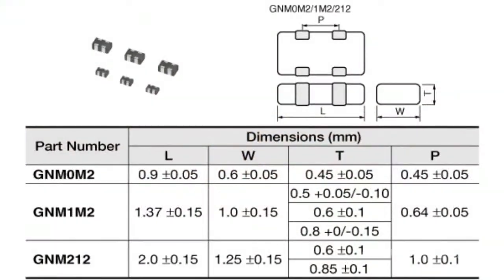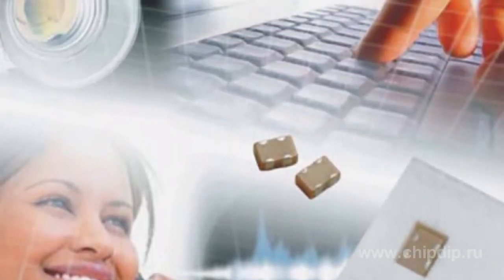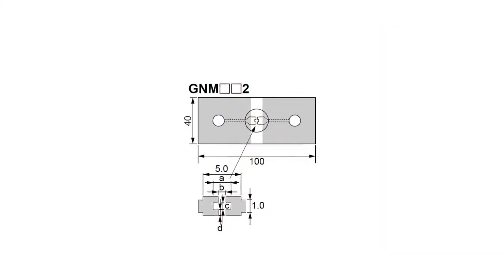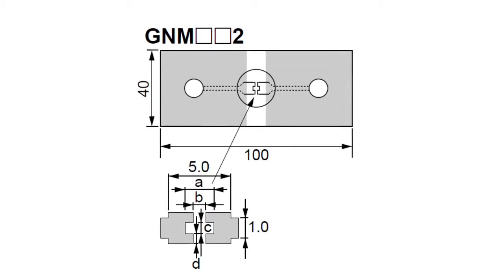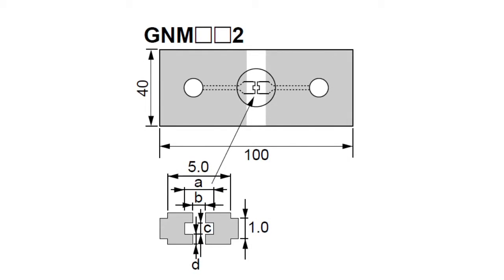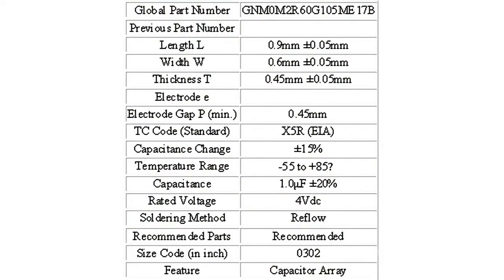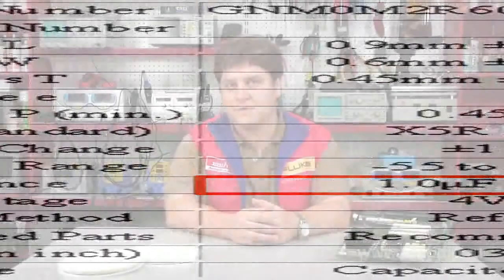GNM Murata GNM Multi-Capacitor Array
GNM Murata GNM Multi-Capacitor ArrayThe company Murata has produced the first in the world two-line capacitor array of size 0302, i.e. 0,9х0,6 mm. The new GNM0M2 capacitor array has a static capacitance of 1.0 microfarad that is unprecedented even for discrete monolithic ceramic capacitors in the size 0201, i.e. 0,6х0,3mm.As electronic equipment decreases in size and becomes more functional, there is more active competition among producers to develop more compact and high-capacitance monolithic ceramic capacitors.    Because of its design features, the capacitor array can more easily achieve the rated static capacitance than discrete monolithic capacitors. Murata's cutting-edge dielectric material technologies enable 1microfarad static capacitance in every component of the capacitor array. Thus, even the capacitance of one chip capacitor 0302 is higher than capacitances of marketed 0201 ceramic capacitors.1- microfarad capacitor array model is often used as a decoupling capacitor in cell phones, mobile computers and digital audio and video equipment.  Its main features are small size, large static capacitance as compared to discrete models, and also decreased mounting surface area.